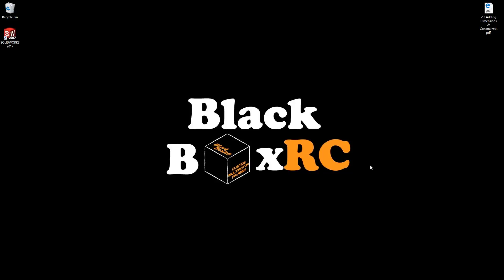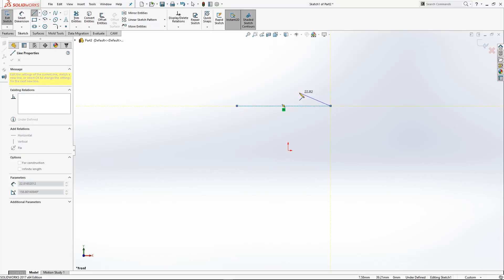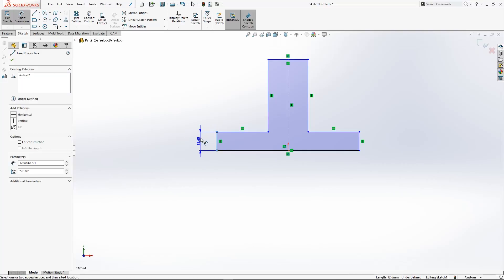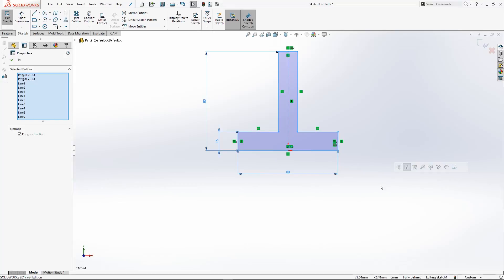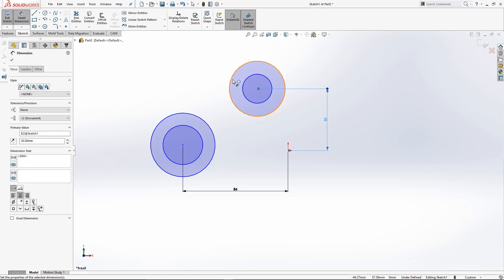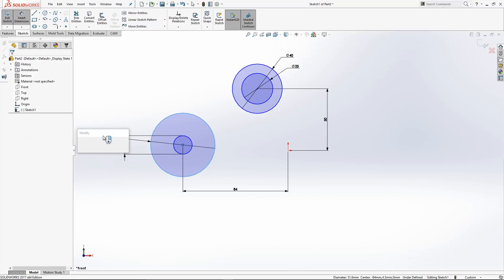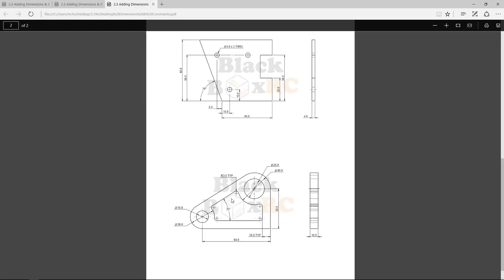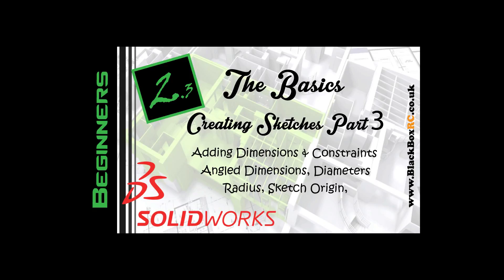2.3 Creating Sketches Part3 (Adding Dimensions & Constraints in Solidworks 2017)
2.3 Creating Sketches Part3 (Adding Dimensions & Constraints in Solidworks 2017)

In this video we will show you how to add dimensions and constraints in solidworks 2017.

Downloadable Content.

The following subjects are covered in this guide.

1. Sketch Dimensions.
2. Angled Dimensions.
3. Circle Diameters.
4. Radius.
5. Defining Sketches.
6. Part / Sketch Origin.

We are also a freelance design company with our own 3D Printers, CNC Machines & Lathes for rapid prototypes and parts manufacture, if you have a design that you would like 3D Printing or creating in ABS, Plastic, Nylon, Aluminium, Titanium, steel and many other materials please contact us for a very competitive quote.

Skype
BlackBoxRC